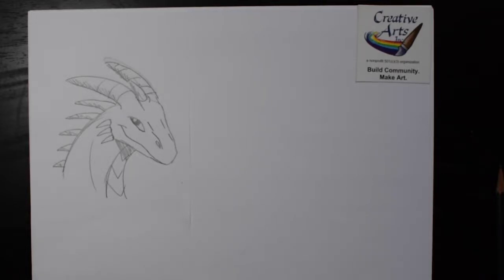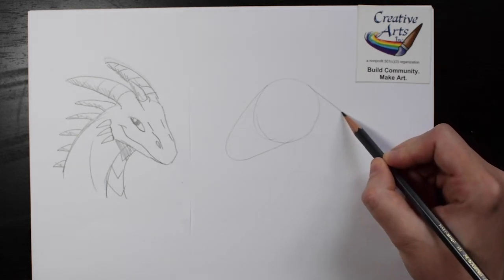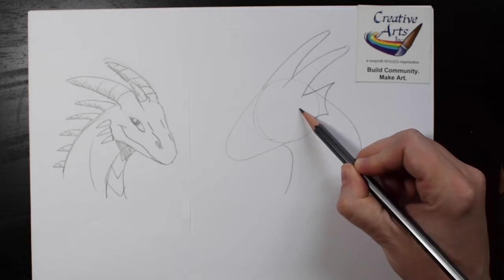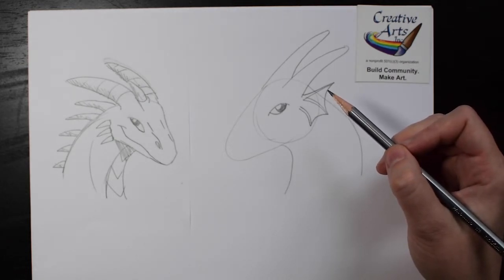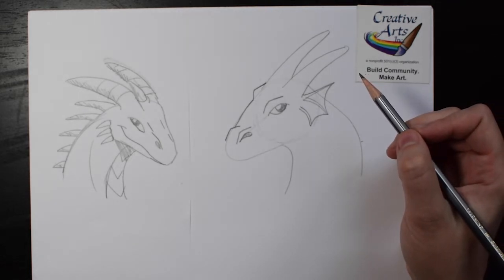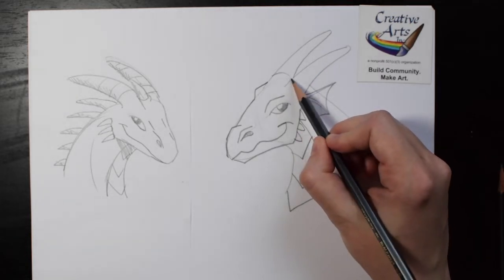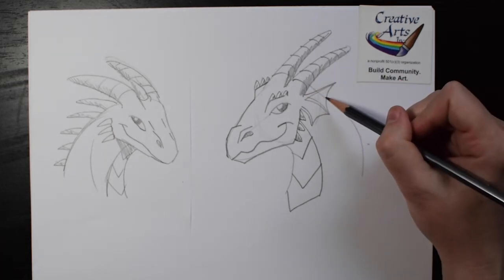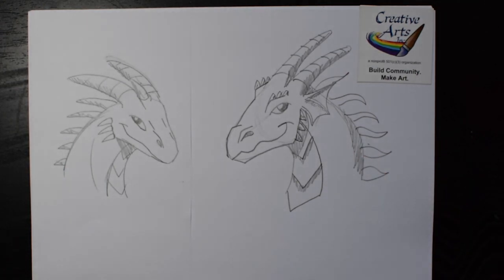Quick Sketch a Dragon Portrait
Try drawing a dragon portrait, and add your own details with Creative Arts instructor Susan Sieber.  You will need paper, pencil, and eraser.
Creative Arts Inc. is a nonprofit art studio located in Crystal Lake, IL.